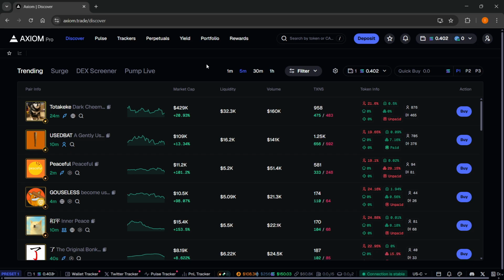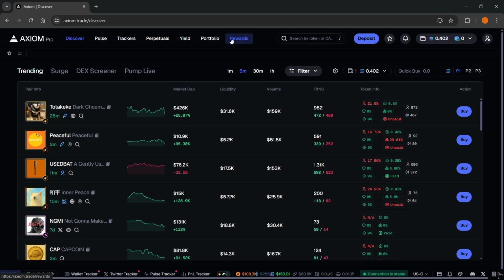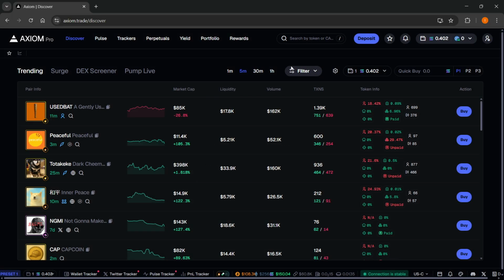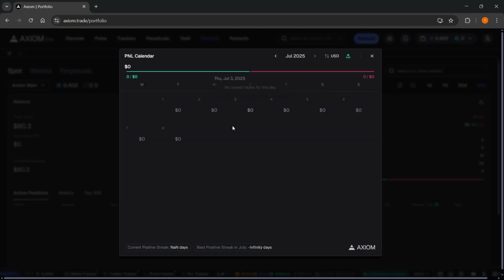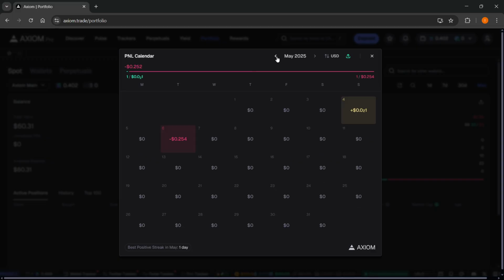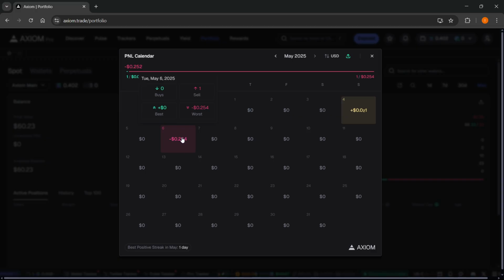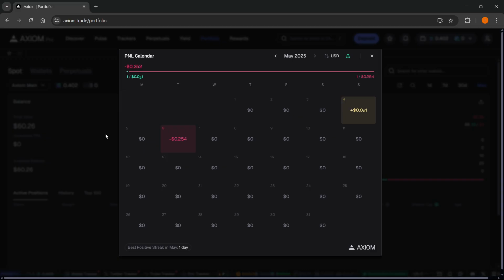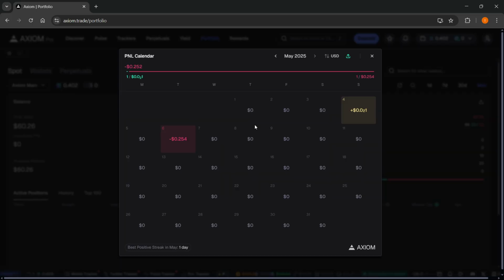How To USE NEW PNL Calendar On Axiom (QUICK & EASY) 2026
In this video, I'll show you how to use the new PNL calendar on Axiom. This is a full guide on how to track and manage your profit and loss with the updated calendar feature in Axiom Pro Trade in 2026.

If you've been trying to understand the new PNL calendar on Axiom, this is the video you need to see!